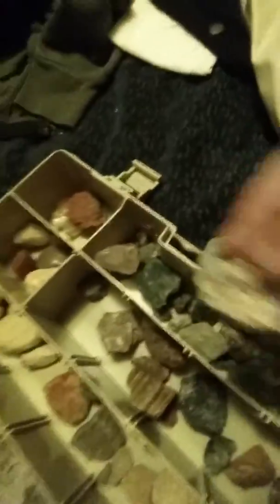My cool rocks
Cool rocks